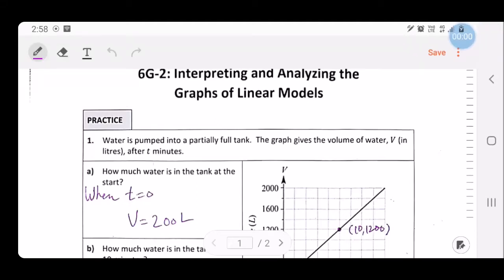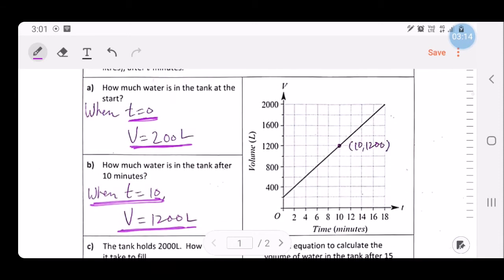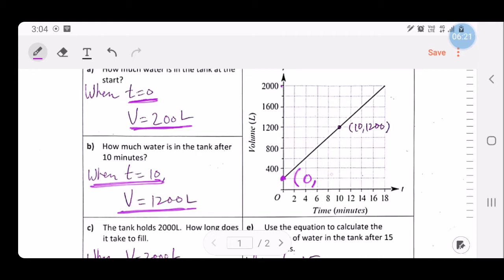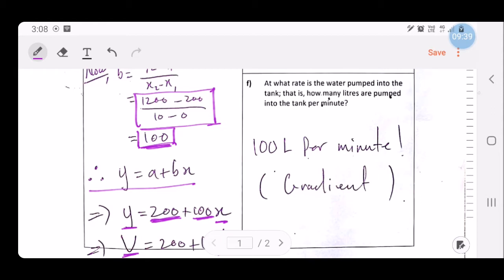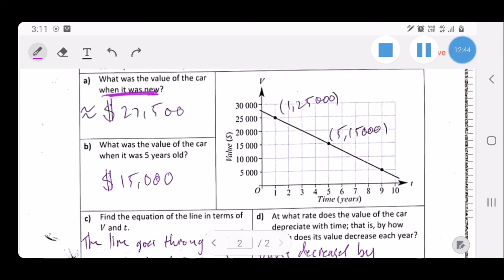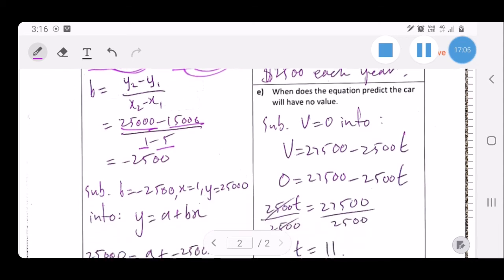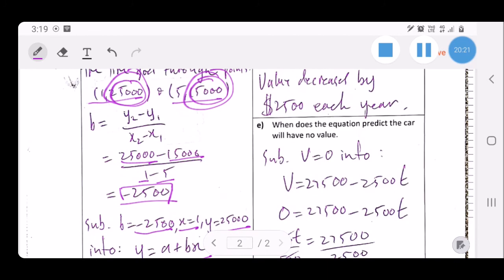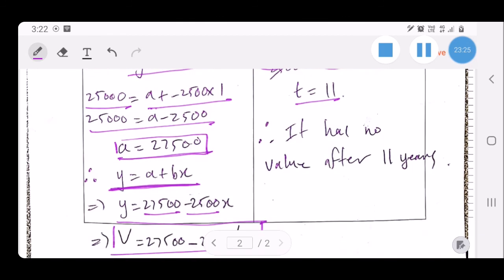6G 2 Video Tutorial